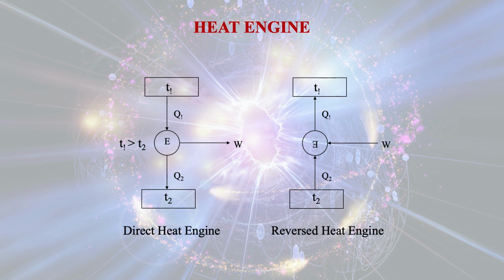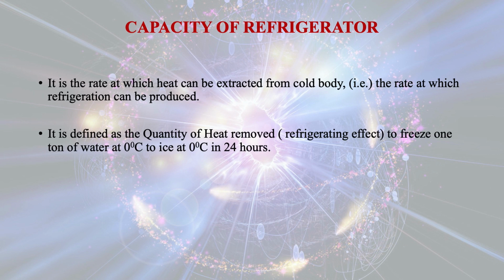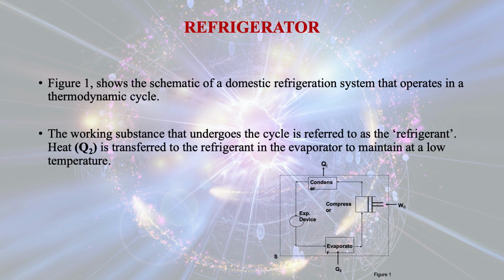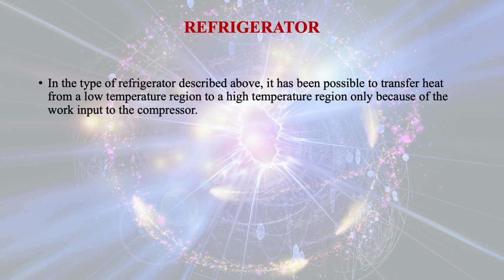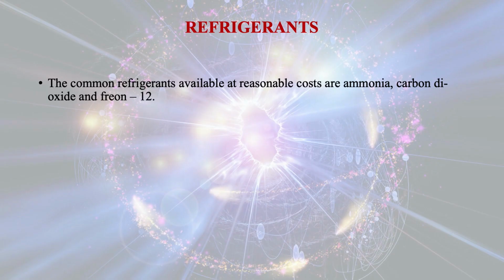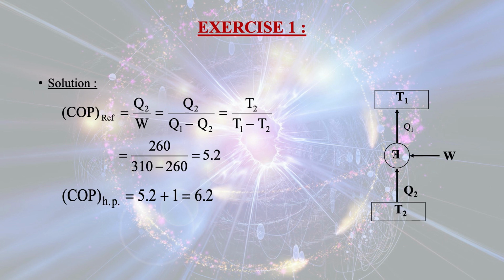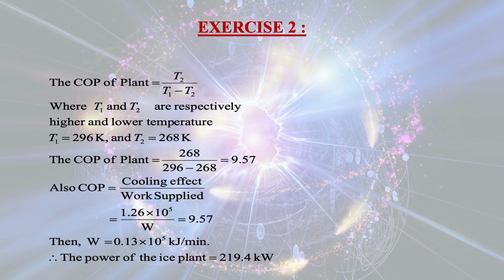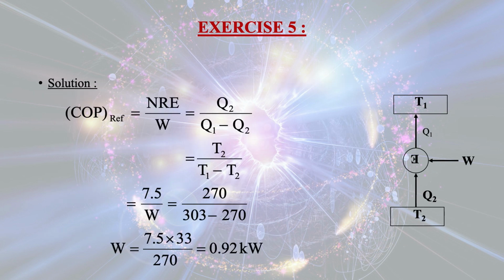m17 Refrigerator and Heat Pump